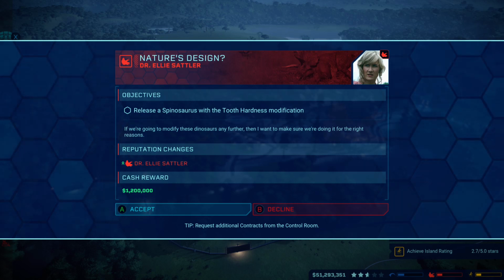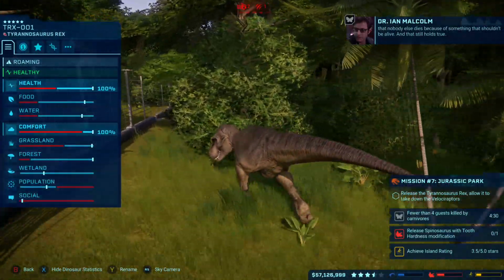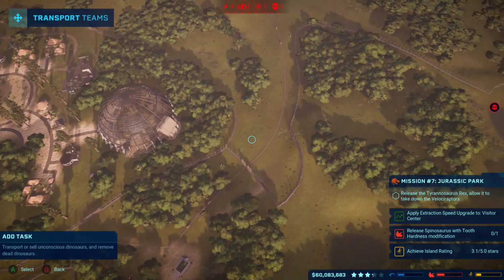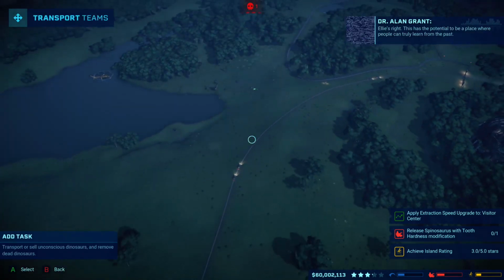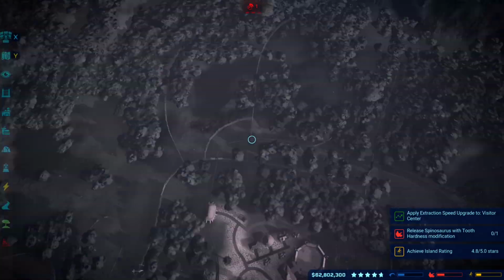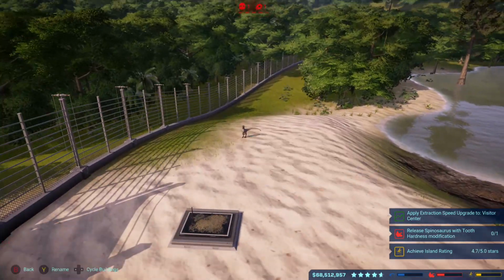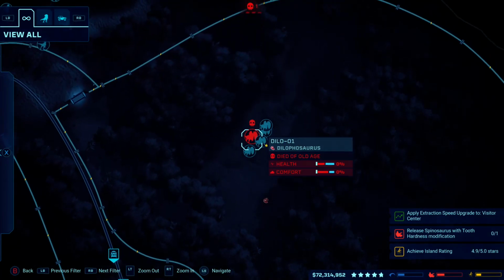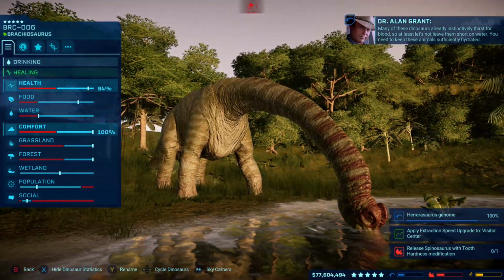Let's Play Return to Jurassic Park part 7 (Jurassic World Evolution DLC)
Welcome back to Jurassic Park!  This is the seventh and final mission of Jurassic World Evolution's newest DLC, Return to Jurassic Park.  We team up with John Hammon, Dr. Grant, Dr. Sattler, and Dr. Malcolm to fix the mistakes made in the original Jurassic Park.  In this episode, we reintroduce the mighty T. Rex to the park.  Once we finish the final mission, we spend some time getting to 5 stars and check out a few more of the new dino skins.  I hope you all enjoy!